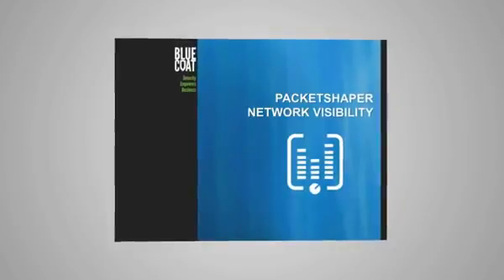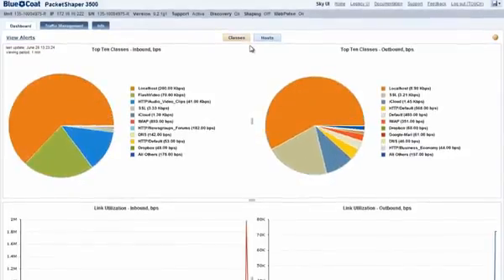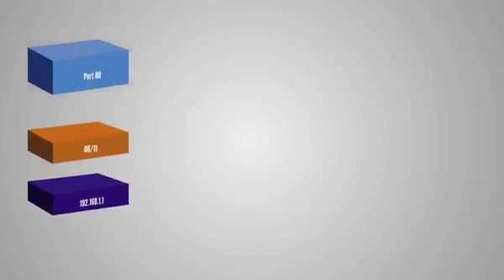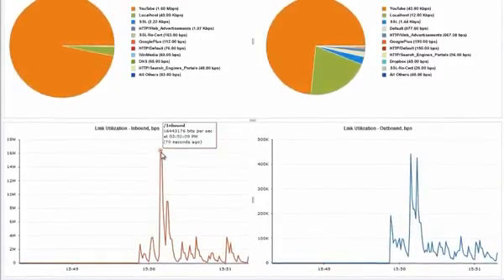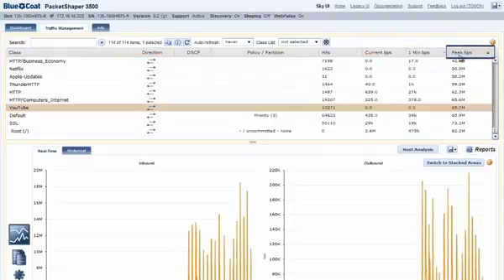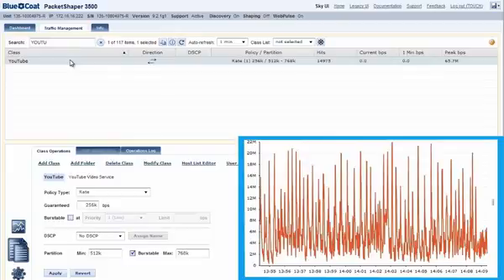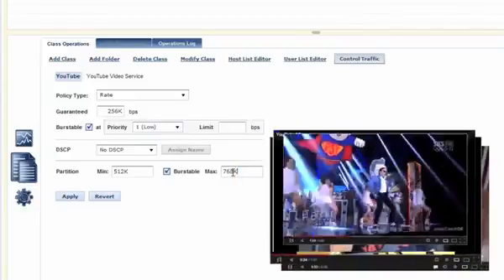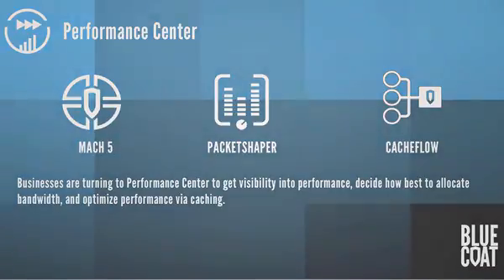Blue Coat – PacketShaper